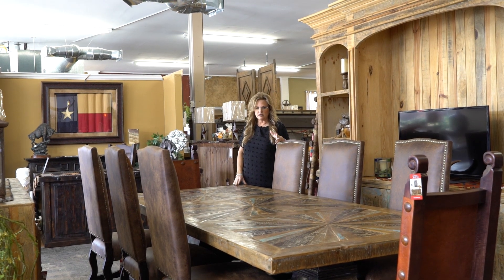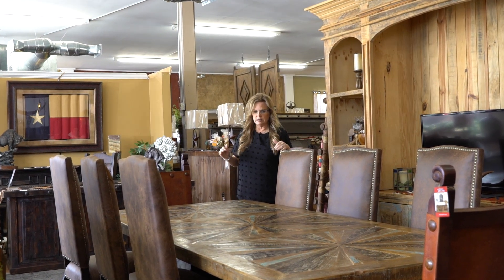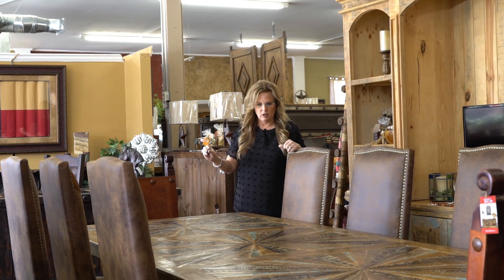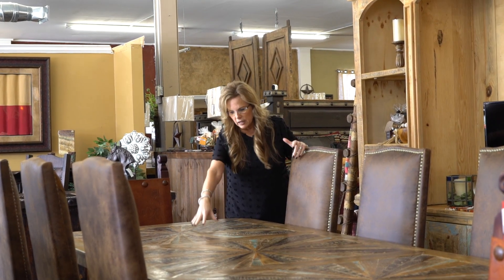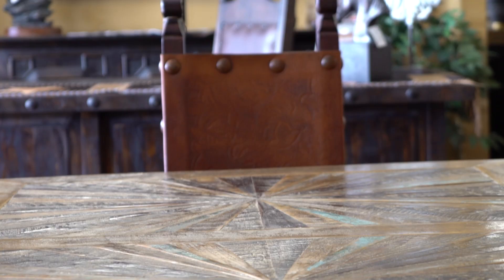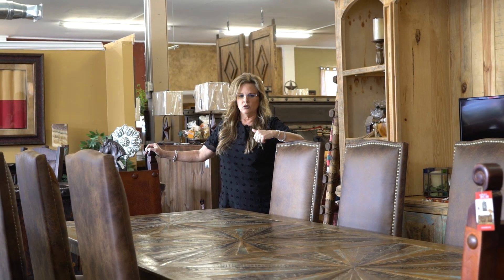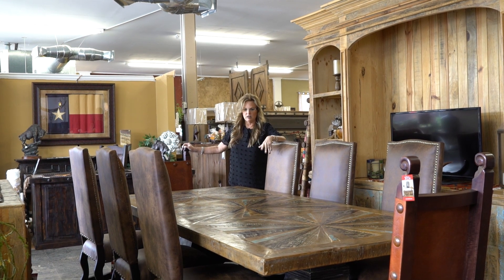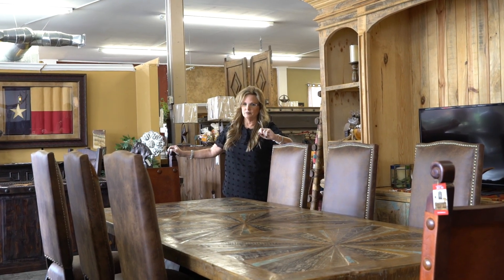"Detailed and Unique Handcrafted Dining Table from Mexico - At Our Western Furniture Store Near You"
Be captivated by the beauty of our handcrafted dining table, featuring exquisite details and a unique style. This piece, sourced from Mexico, reflects traditional craftsmanship and the charm of the West in every corner. At our Western furniture store near you, we offer a wide selection of high-quality furniture to transform your home into a Western-style oasis. Find the perfect dining table and add a touch of distinction to your space. Visit us today in wetherfordtx, GranburyTX, FortWorthTX, AledoTX, WillowParktx, AnnettaTX, MillsapTX, MineralWellsTx, ParkerCountytx, SpringtownTX, and Stephenvilletx, and discover the quality and authenticity of our Western furniture!"

We are the 𝐀𝐦𝐞𝐫𝐢𝐜𝐚´𝐬 #𝟏 𝐖𝐞𝐬𝐭𝐞𝐫𝐧 𝐅𝐮𝐫𝐧𝐢𝐭𝐮𝐫𝐞, A Leading Supplier of Quality Western, Hacienda & Rustic Furniture, Accessories & Decor in Weatherford, TX Area!

We import and create unique pieces of Western, Rustic and Hacienda-Style Art and Furnishings to meet all your needs.  From the kitchen to the living room and everywhere in between, we will bring that perfect, unique touch of Texas to your home.

• Dining Tables
• Bed Sets
• Leather Recliners, Sofas and Loveseats
• Leather Chairs
• Bar Stools
• Entertainment Centers
• Accents and Decor